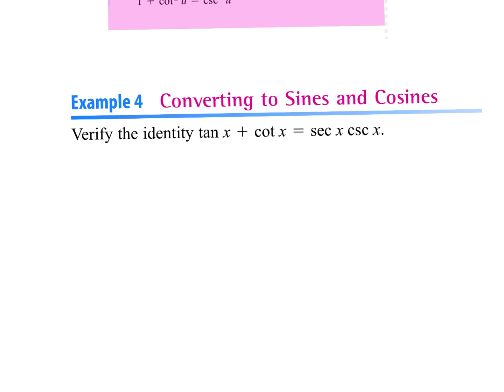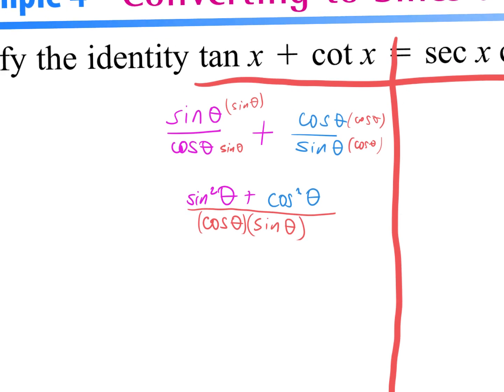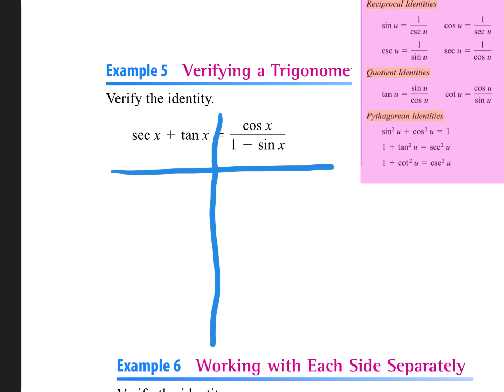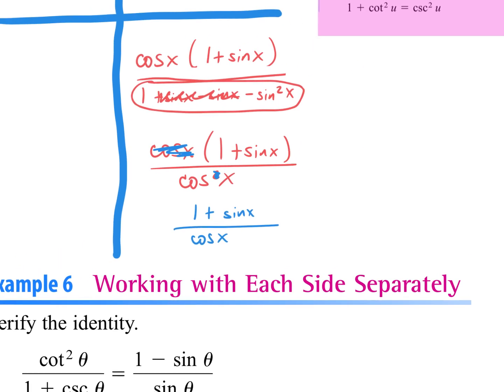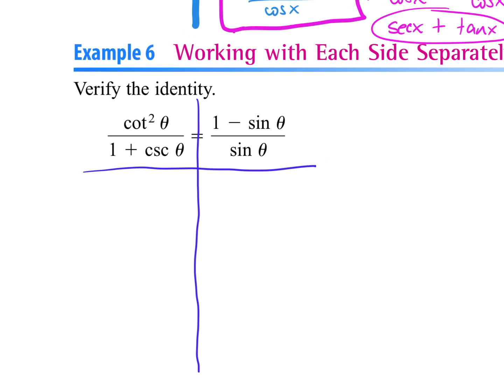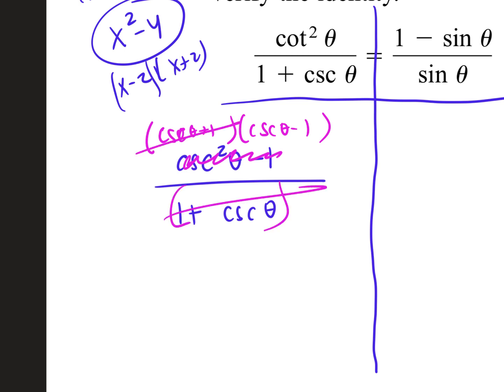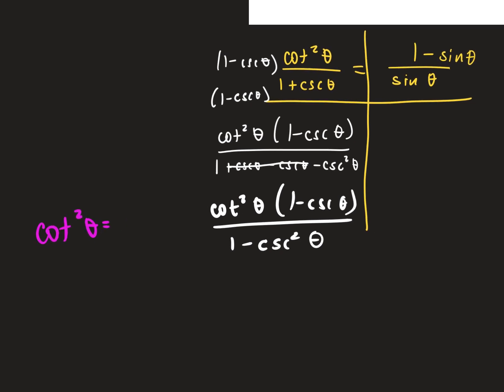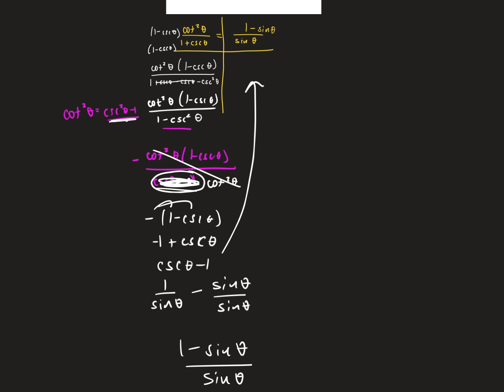12.01 PCH 5.2 Verifying Trig Identities Part Two